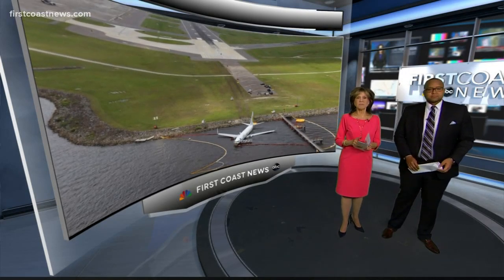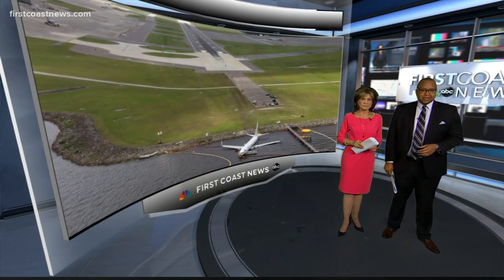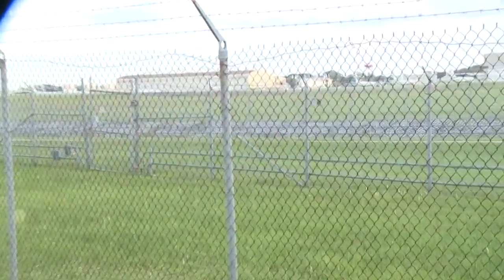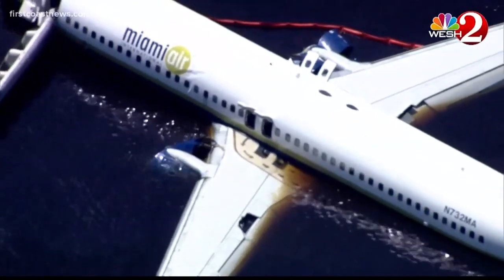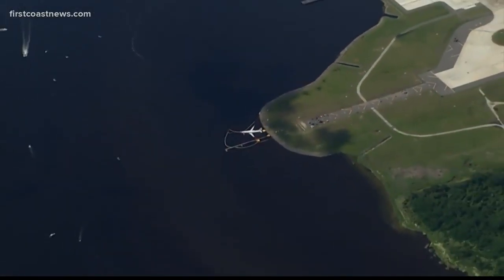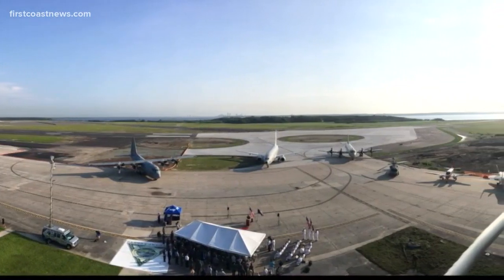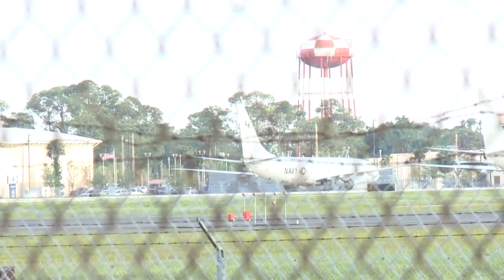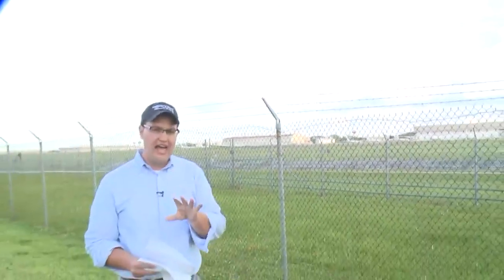Boeing 737-800 passenger jet left runway in 2012, years before St. Johns River incident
Records obtained by First Coast News show the plane previously left the runway in a 2012 incident reported to the National Transportation Safety Board.